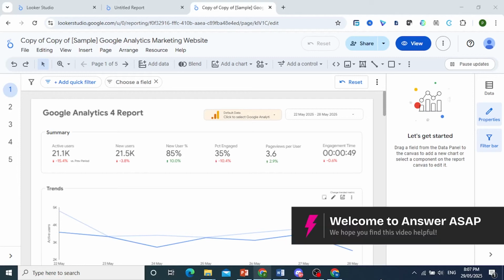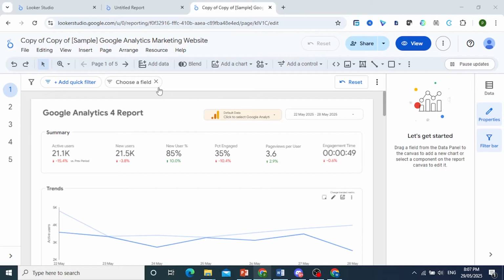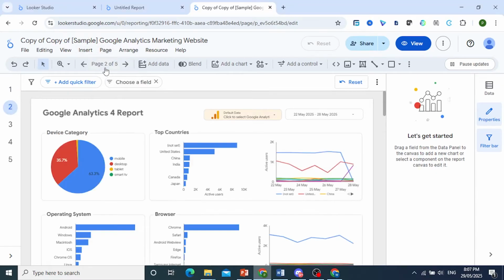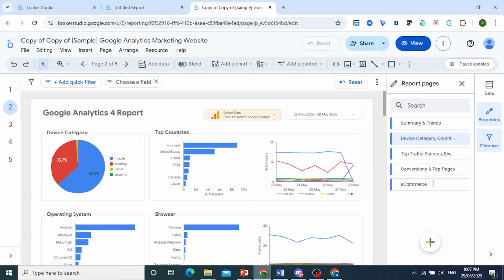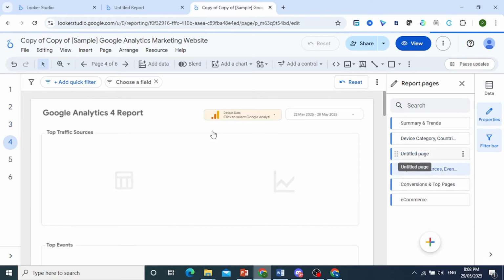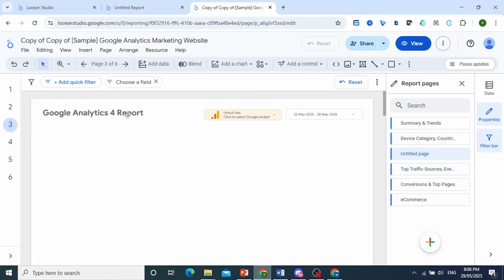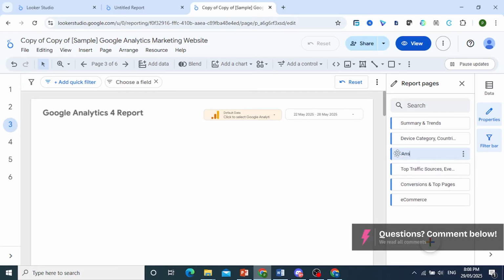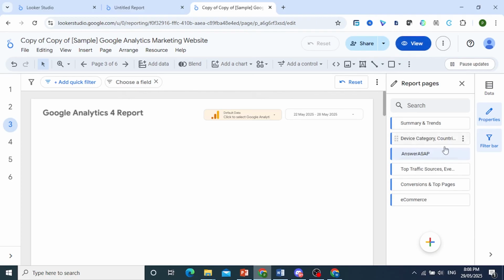How to Name a PAGE in Google Data Studio (Step by Step)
Clear page names make multi-tab reports easier to navigate. Learn how to rename a page in Google Data Studio to keep your story organised and viewers on track. Please consider liking the video and letting us know if you have any comments, ideas or questions, we really appreciate any feedback! We have plenty of other tutorials on our channel so come and see if we can help you with anything else :)